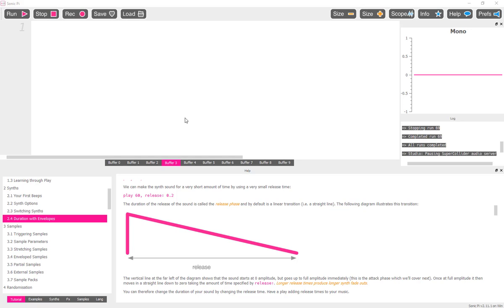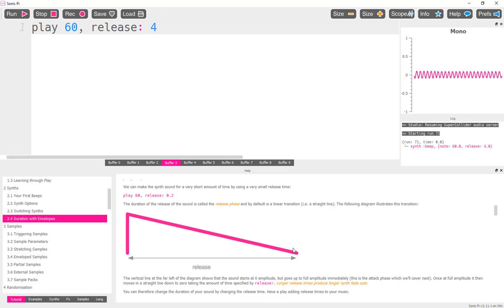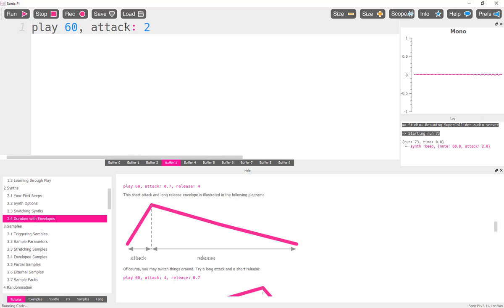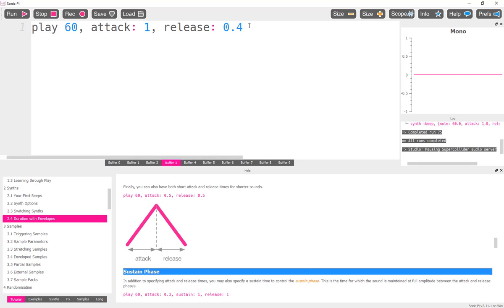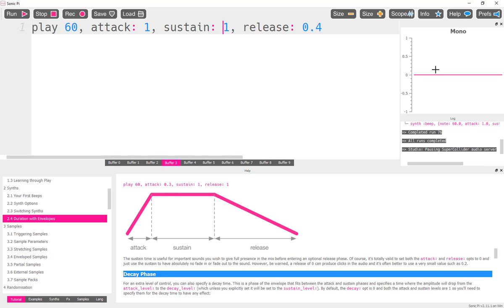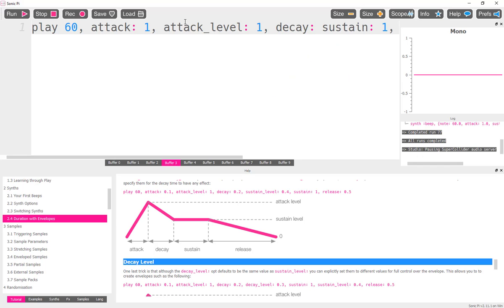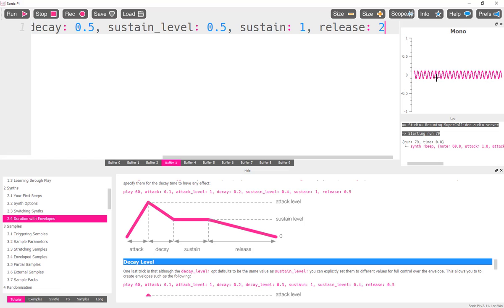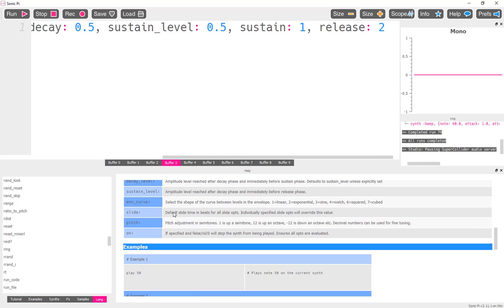soundExplorations - ADSR with Sonic Pi